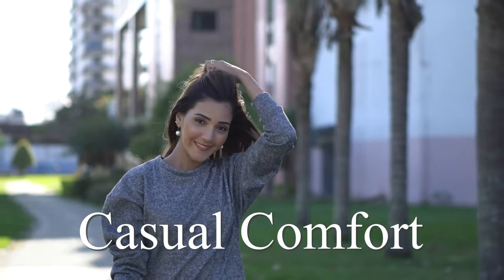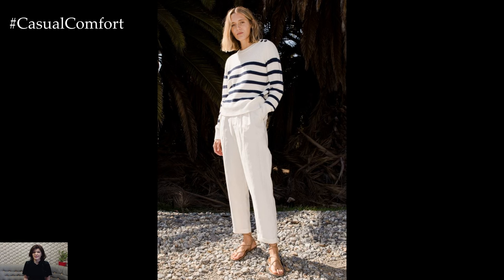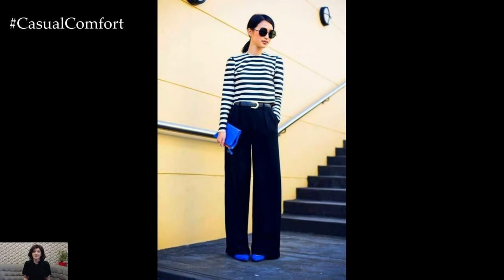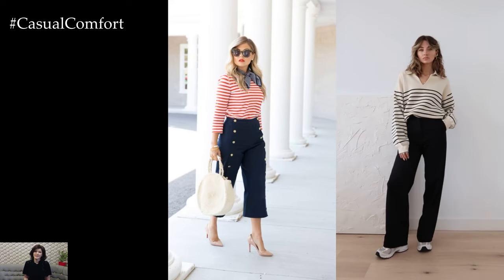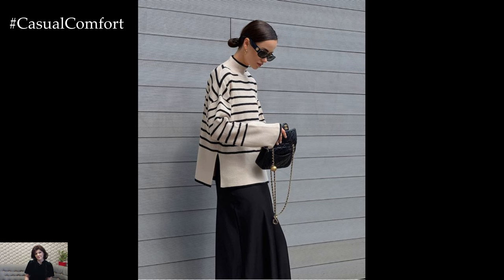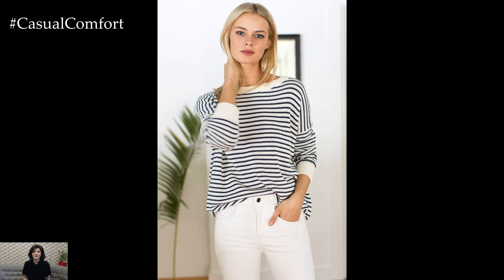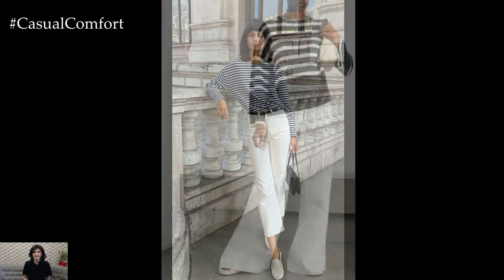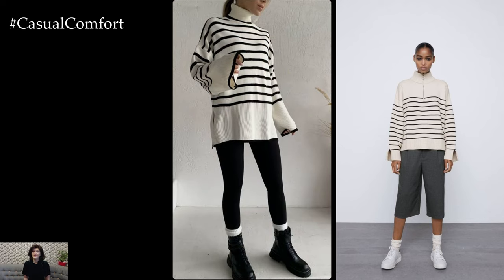2024 Fashion Trends | Striped Long Sleeve Outfit Ideas: Chic & Stylish Looks for Every Occasion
In this video, we explore various striped long sleeve outfit ideas that are perfect for any occasion. From casual to formal, we showcase chic and stylish looks that will have you turning heads wherever you go. Whether you're heading to the office, a dinner date, or a weekend brunch, these outfit ideas will have you feeling confident and fashionable.
Our outfits feature a mix of classic stripes and trendy silhouettes, creating a versatile wardrobe that can be easily dressed up or down. Pair your striped long sleeve tops with tailored trousers for a sophisticated look, or opt for a denim skirt for a more relaxed vibe. Accessorize with statement jewelry and a stylish handbag to complete your look.
Join us as we explore these striped long sleeve outfit ideas and get inspired to elevate your wardrobe with these chic and stylish looks.
Elevate your wardrobe with our curated collection of striped long sleeve outfit ideas! Stripes are timeless, versatile, and effortlessly chic, making them a staple in any fashionista's closet. In this video, we showcase a variety of stylish looks featuring striped long sleeve tops paired with different bottoms, accessories, and outerwear to suit various occasions and personal styles. Whether you're heading to brunch with friends, a casual day out, or a sophisticated evening event, we've got you covered with outfit inspiration that is both on-trend and easy to recreate. From classic monochrome stripes to vibrant multicolor patterns, discover how to incorporate striped long sleeve tops into your wardrobe rotation for endless fashion possibilities!